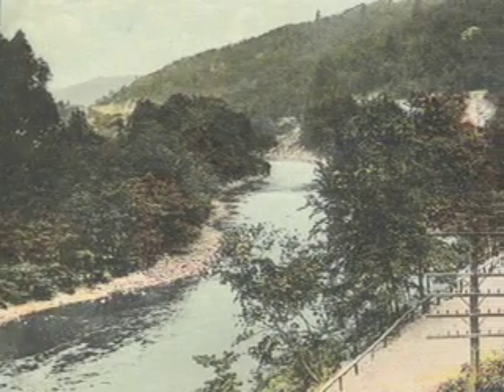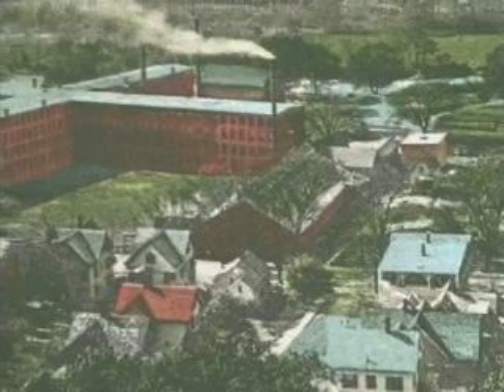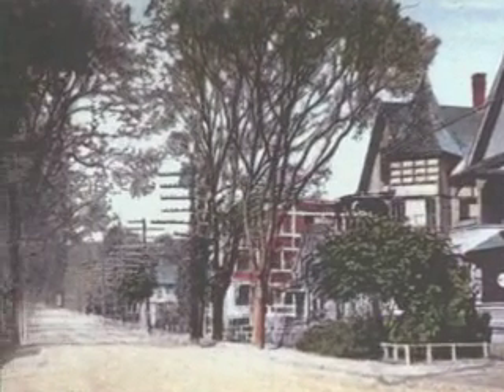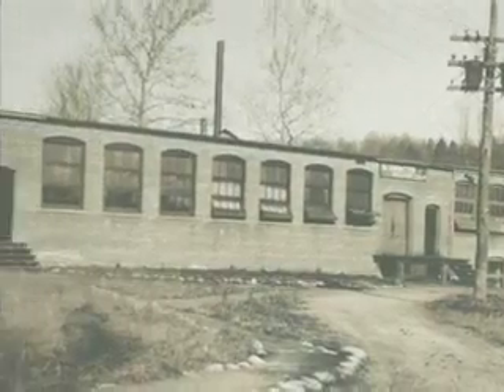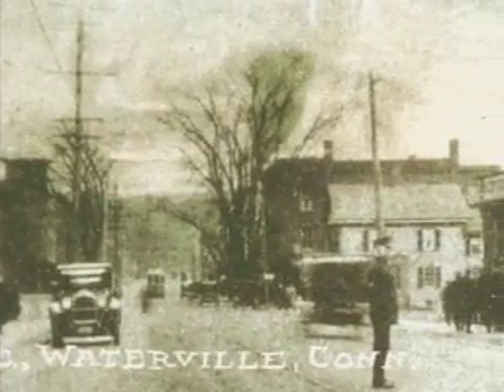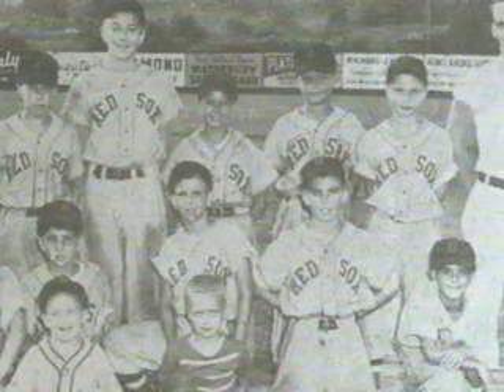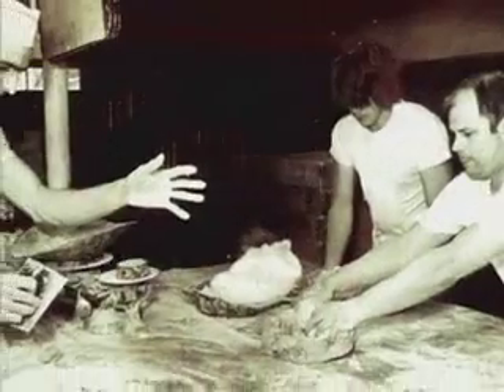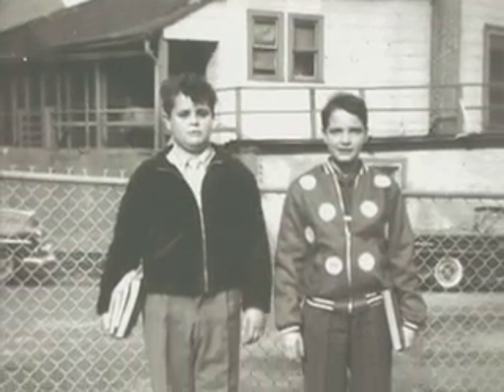Waterbury Neighborhoods - Life On The Naugatuck River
Photo montage treatment for an oral history program produced for the Mattatuck Museum in Waterbury, Connecticut.  Shown to 4th grade students.

Produced by Geomatrix Productions a Connecticut company specializing in video production and new media services for clients around the world.

Geomatrix Productions
Producer: Geomatrix Productions
Editor: Patrick Volk